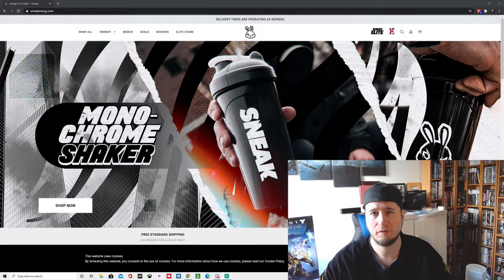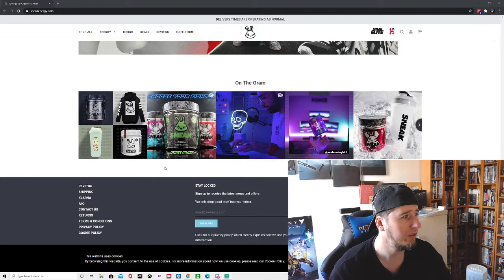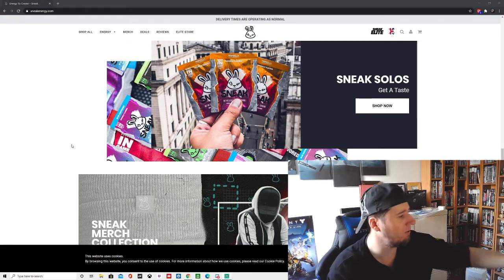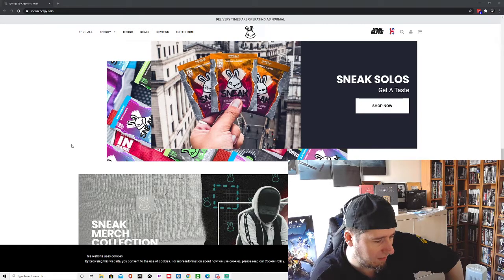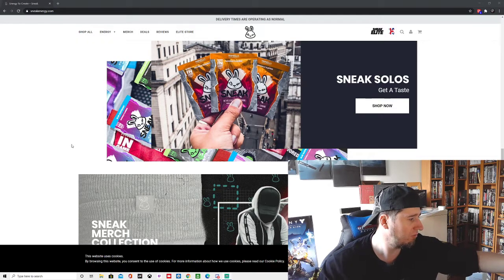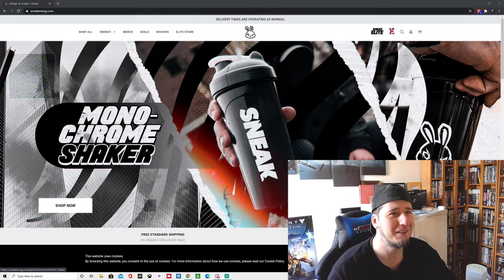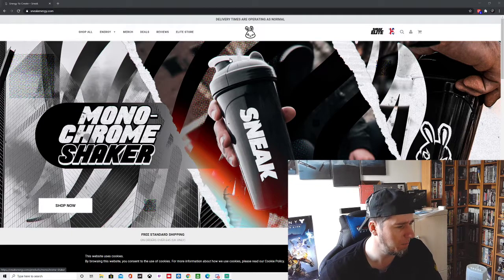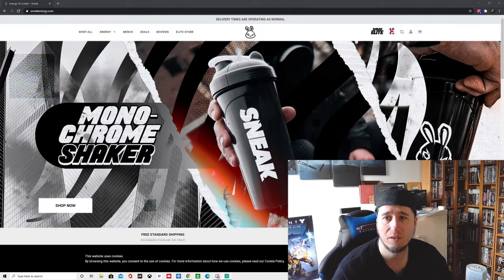Sneak energy drink review!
my review of sneak energy drink!